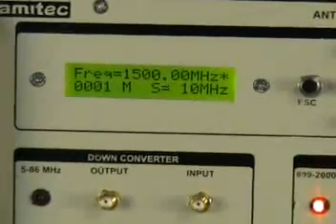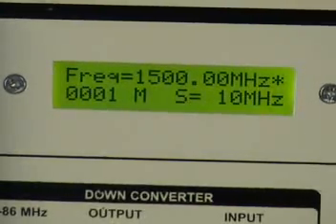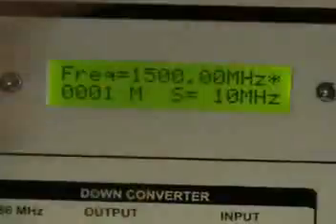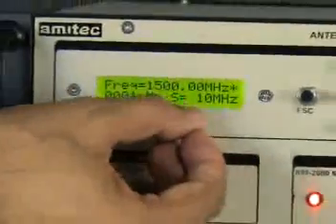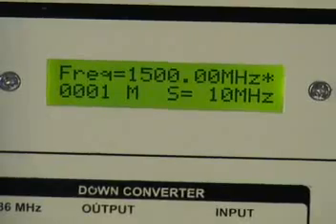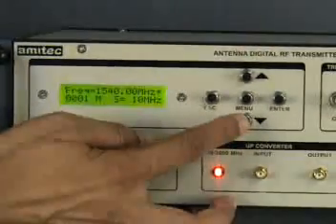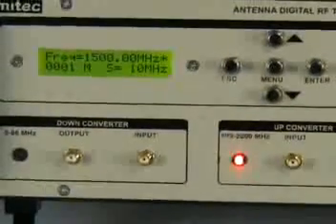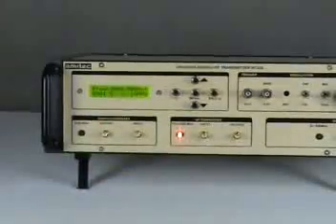ATS20_01.MP4 2008 Model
Antenna Training Lab ATS20